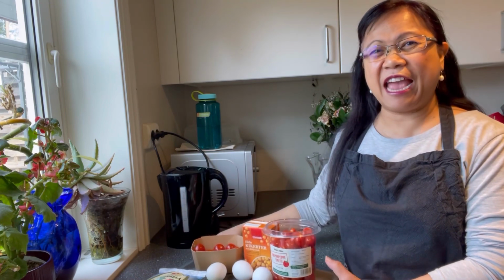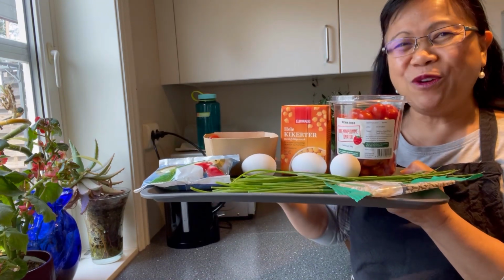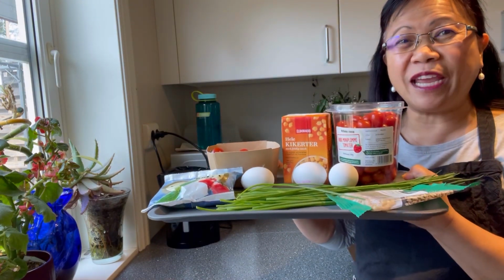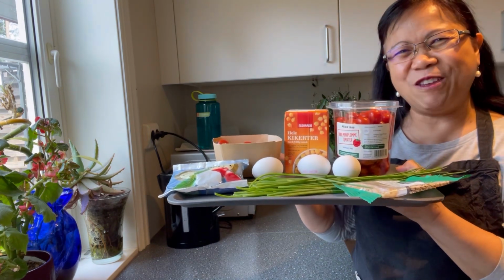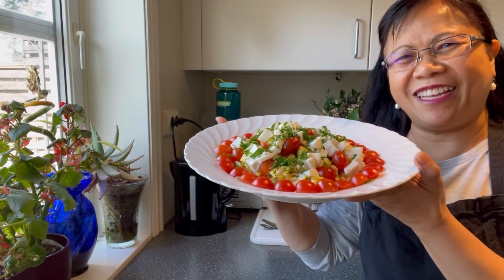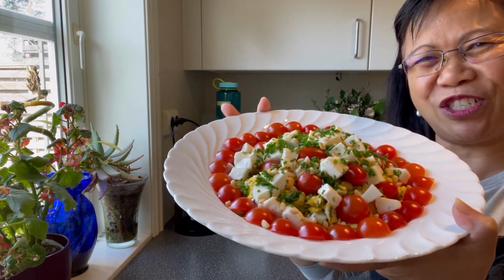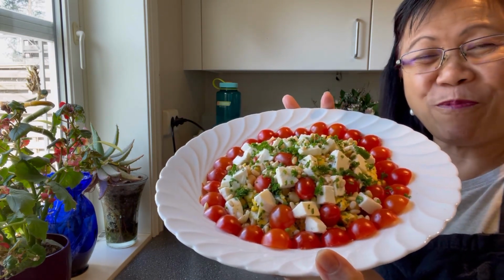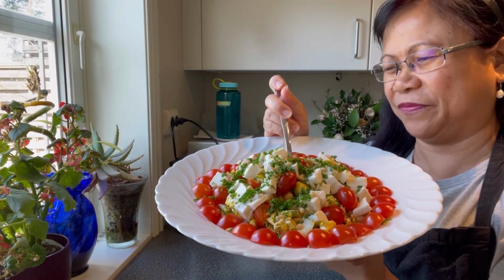How to make chickpeas, mozarella salad with a twist?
This is my own way of making the chickpeas, mozarella salad. Of course with a twist because I am making it the way I’d like to eat it. I love❤️to decorate my foods because it gives me more appetite to eat. So I hope you will do the same. Try this guys, living in a healthy life style!!